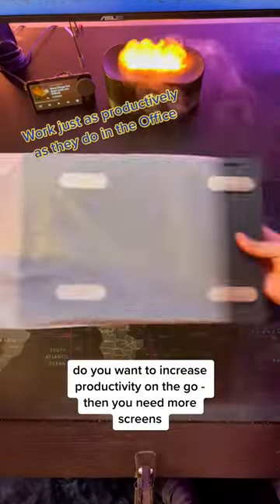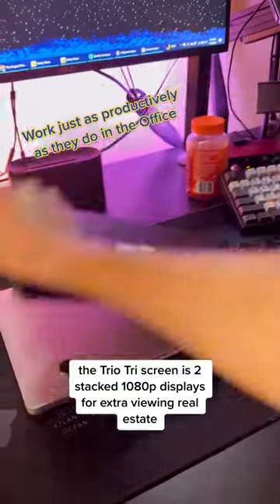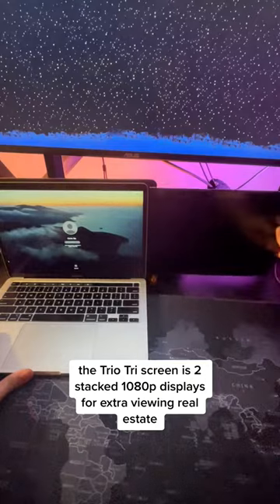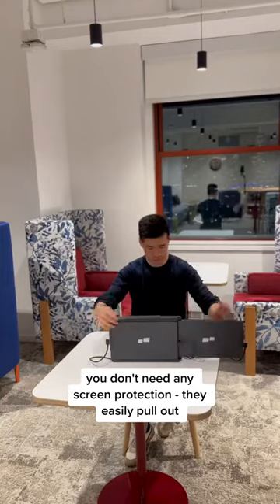The Best Triple Portable Monitor Screen Extender for Laptops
How to set up your workspace in the most productive and efficient way.